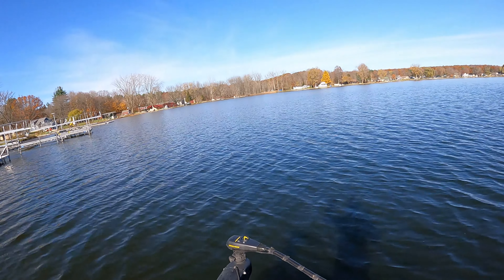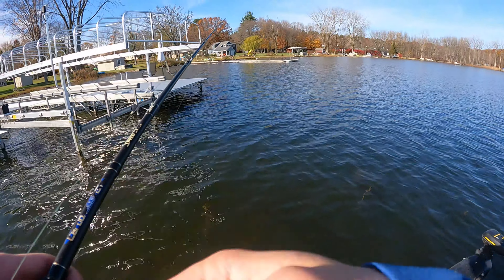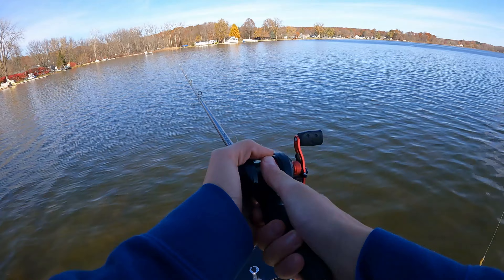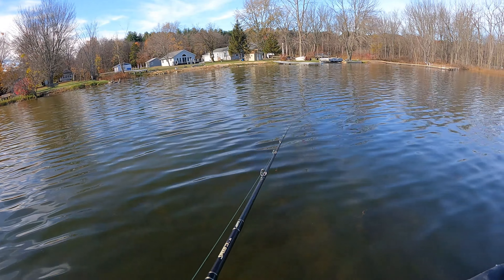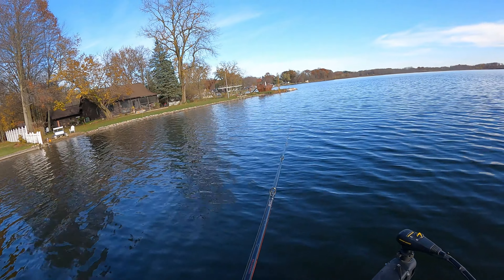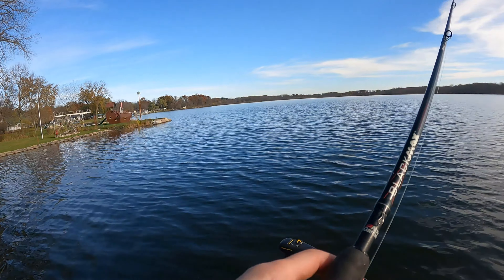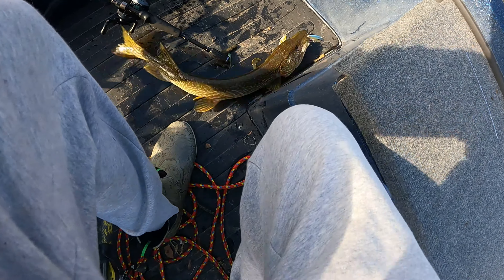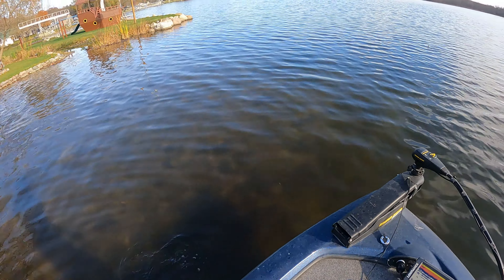That Fish Was In An Inch of Water!!!